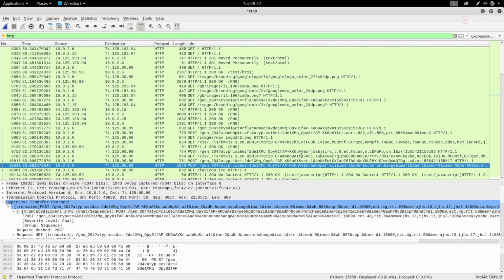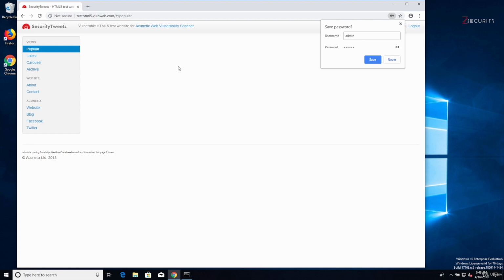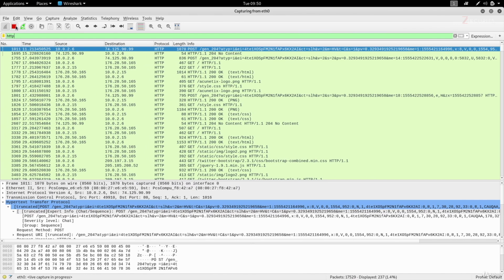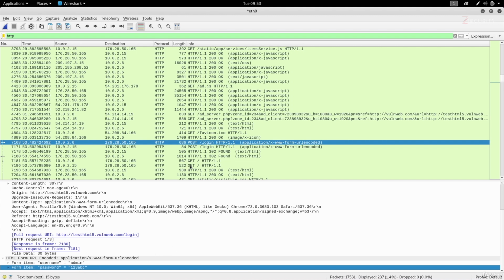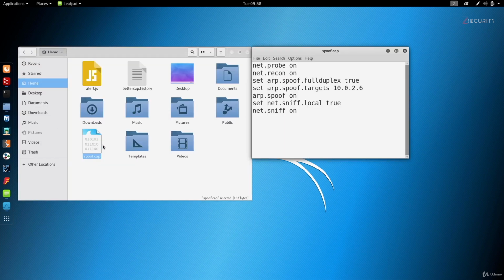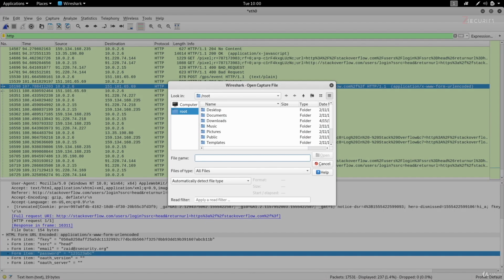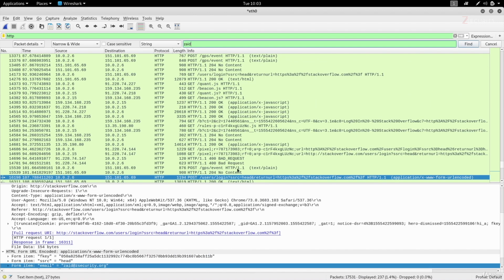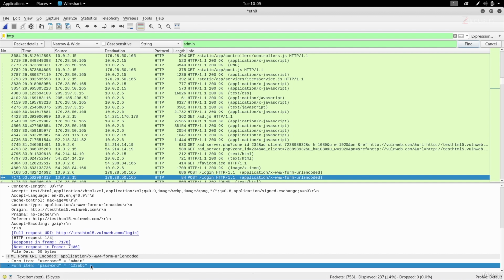Capturing Passwords Anything Sent By Any Device In The Network